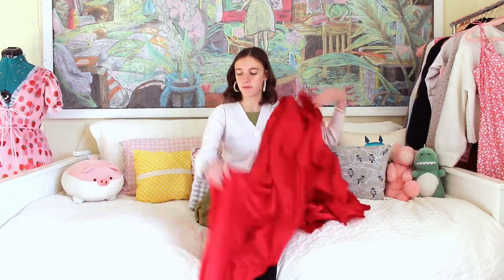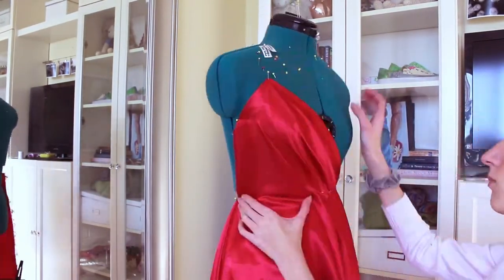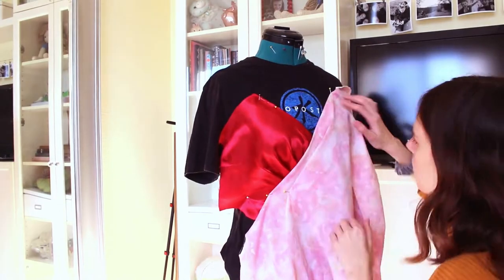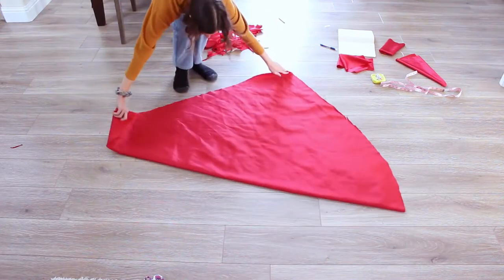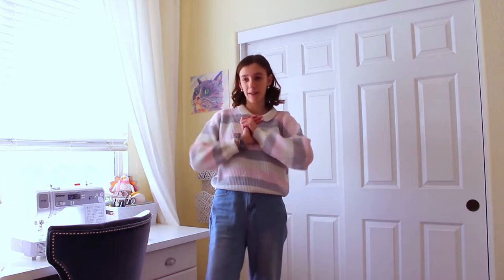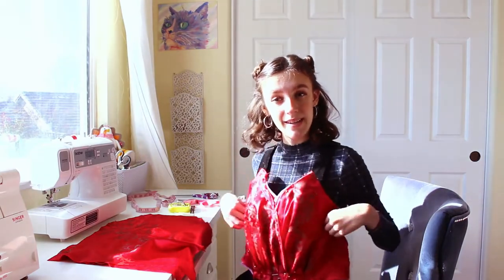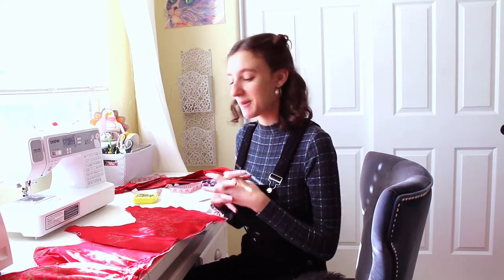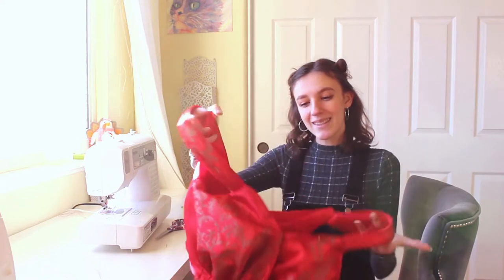Sewing and Painting a Holiday Dress! | DIY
Phew! this dress was intense! 😌 I'm so in love with how this dress turned out, and for my first proper gown and sleeveless dress, I think it looks amazing! I hope you guys had a nice Christmas and happy holidays, and I'll see you guys in 2021!!

Branch (Prod. by Lukrembo)
Gil Wanders - Dreams

About me!
Hi my name is Ally! I'm 19 and I love sewing and creating my own clothes.  : )